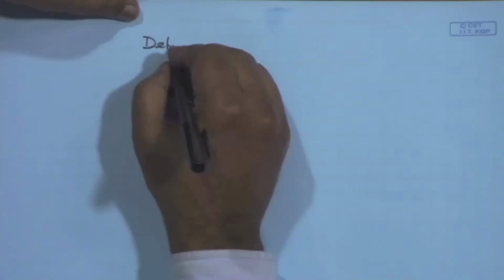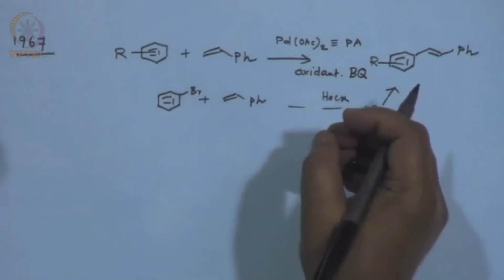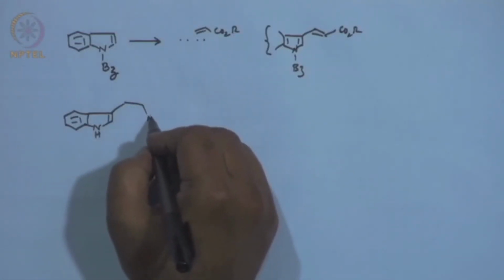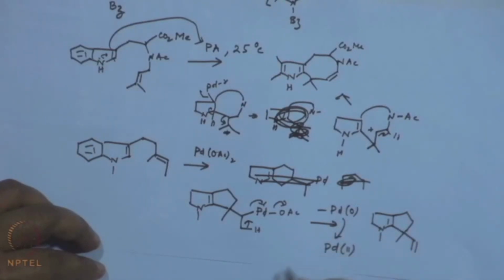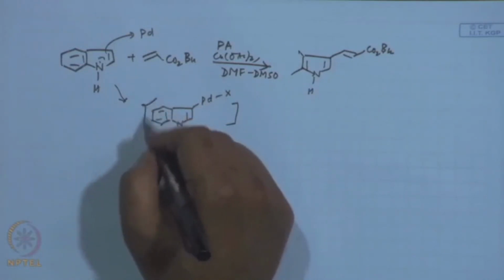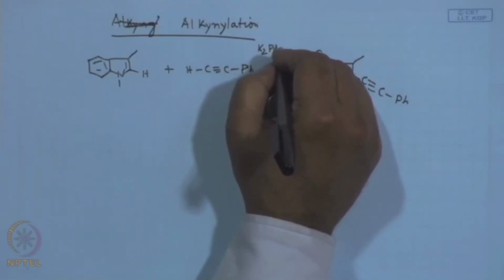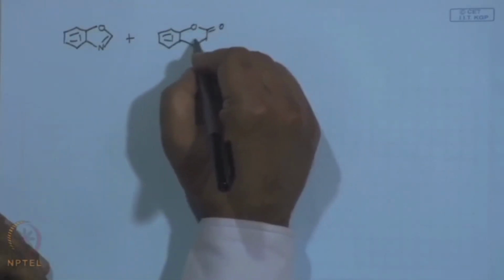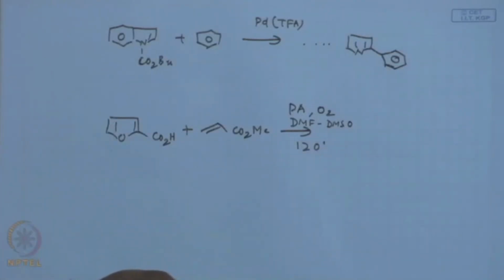Dehydrogenative (Oxidative) cross coupling